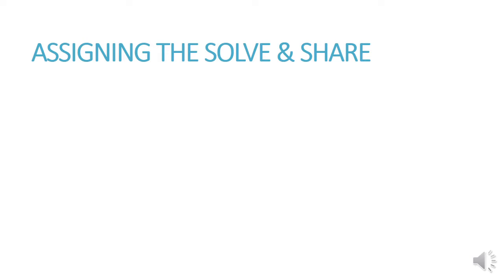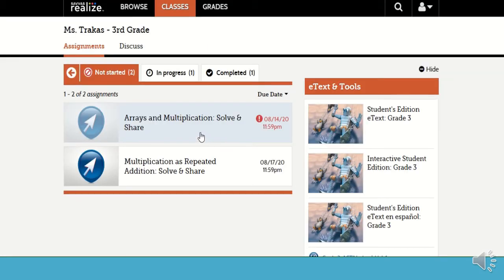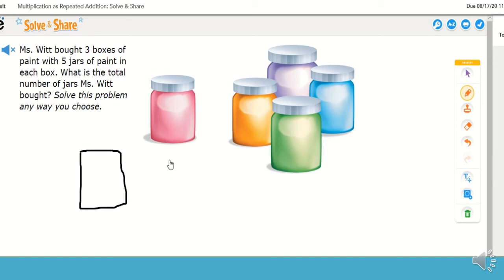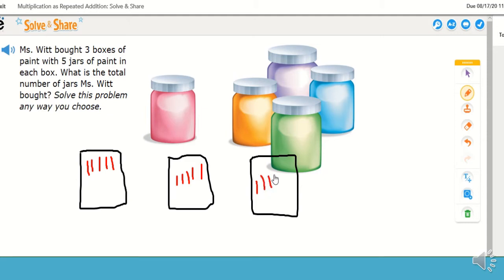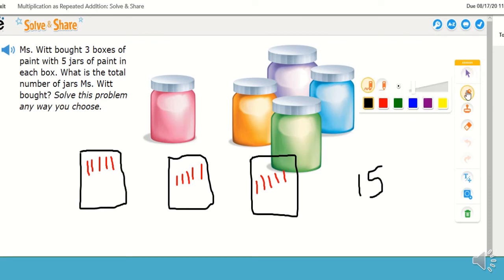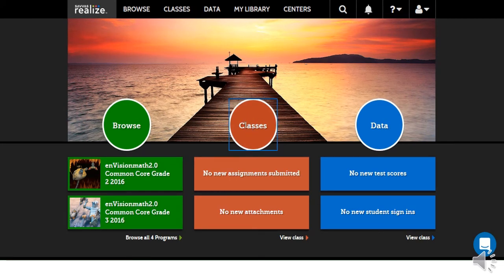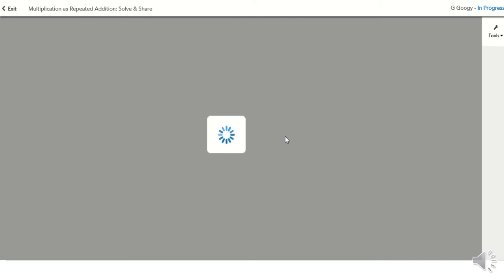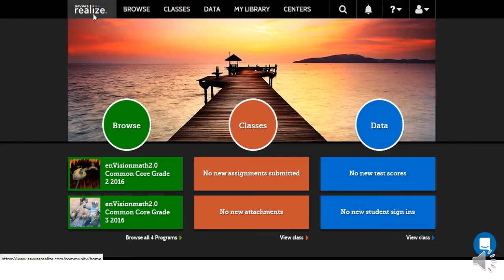Monitoring student thinking on the Solve and Share using enVision digital platform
How to see student annotations on the Solve and Share using the online digital EnVision platform. Students have many tools they can use to solve and show their thinking!